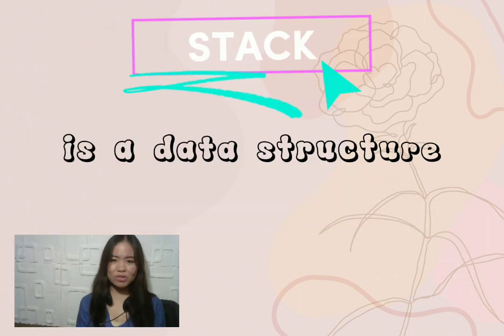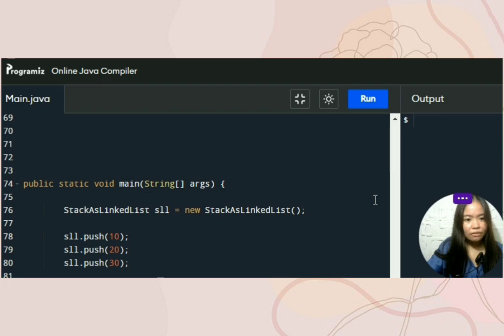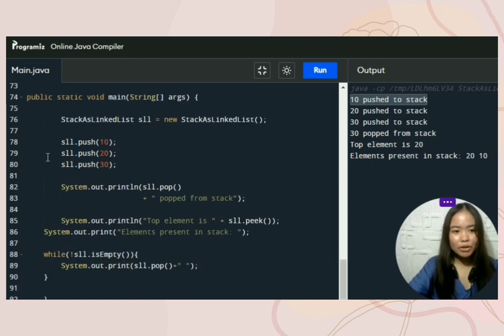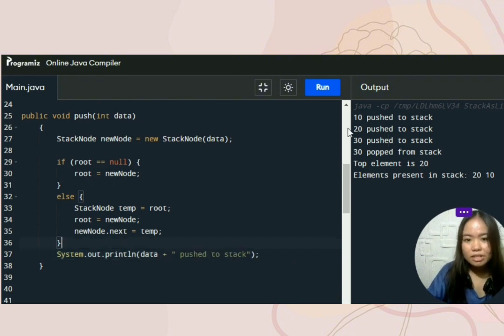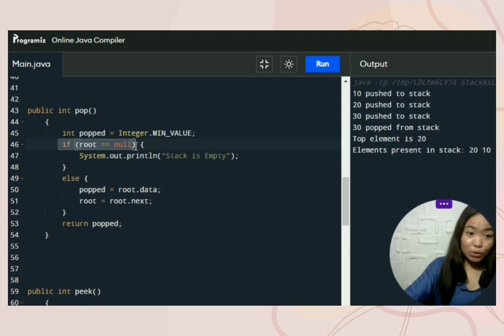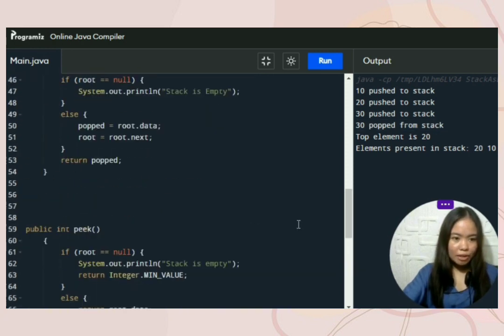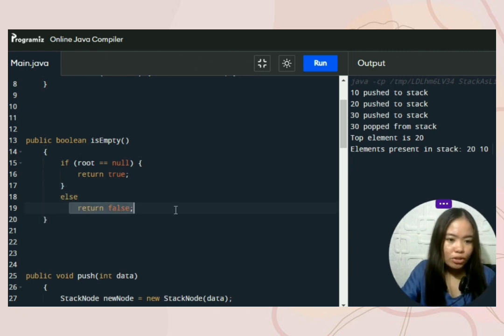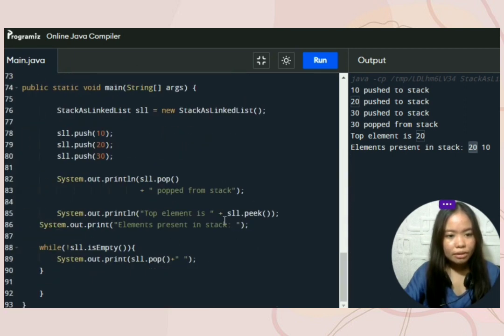Stack Implementation using a Linked List in Java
ABALLE, DIANA ROSE
BSIT-2B